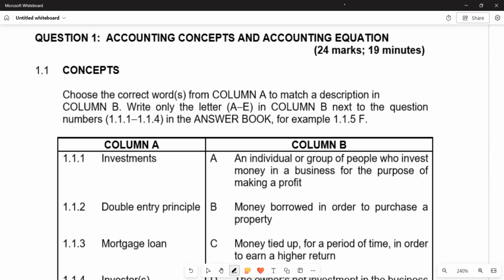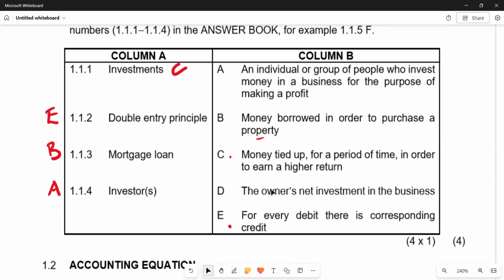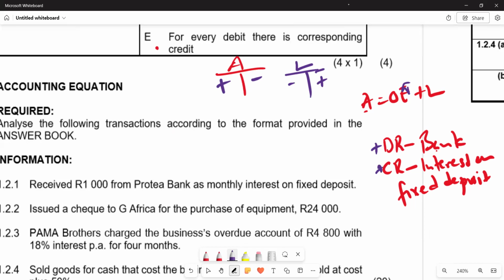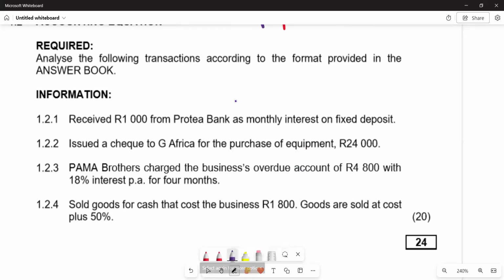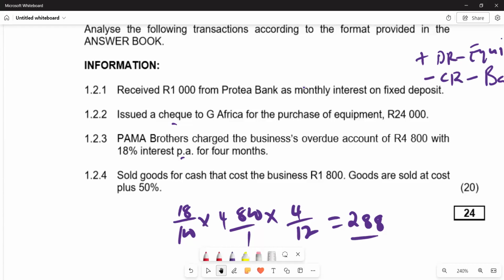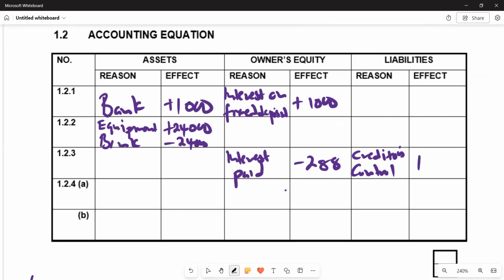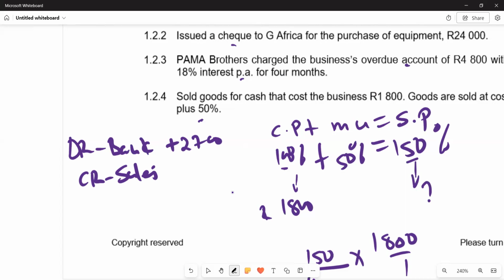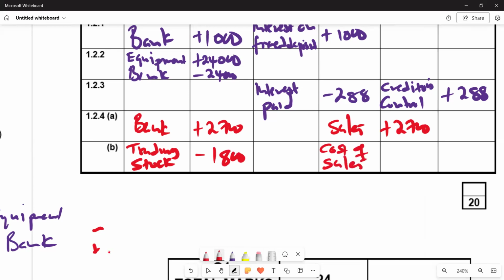GRADE 10 ACCOUNTING ACCOUNTING EQUATION NOVEMBER 2020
PAST PAPER QUESTION PAPER REVISION